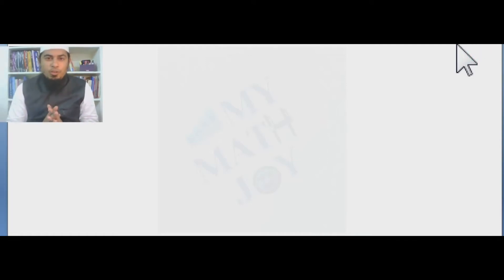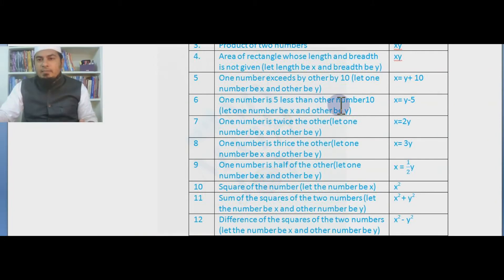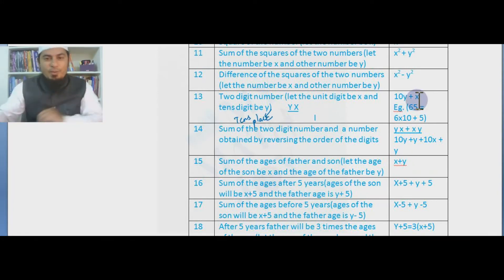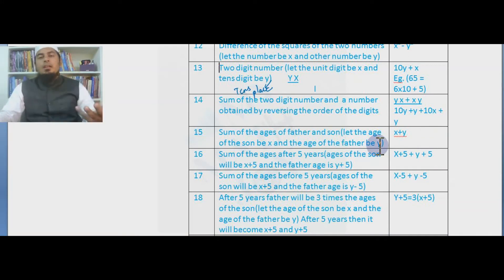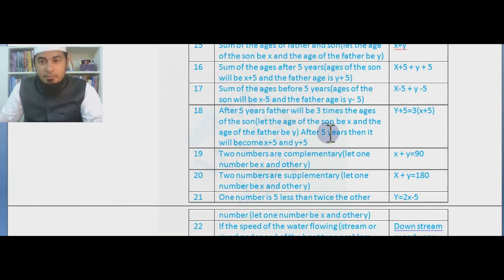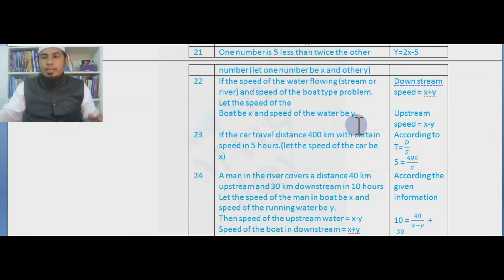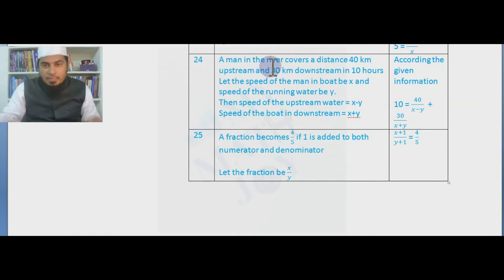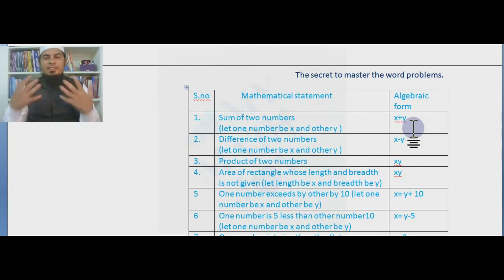class 10 mathematics: Basics to solve word problems of pair of linear equation in 2 variables.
MITT EDU has brought a video where students will learn all the basic concepts where they will learn how to make equation in word problems of chapter pair of linear equation in 2 variables of class 10 mathematics and also quadratic equation of class 10 mathematics cbse/ssc.This video will make you understand the basics how to make equations and makes you master the pair of linear equation in 2 variables.
How to solve pair of linear equation in 2 variables from the basics is also uploaded you can learn in the below link.
How to solve the word problems of pair of linear equation in 2 variables is completely made easy in this video lesson.
thanks.